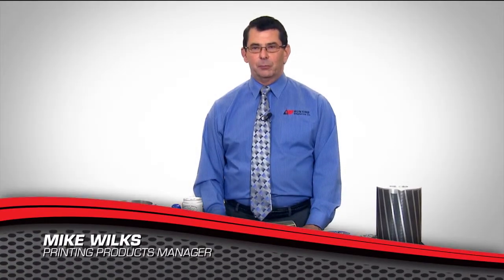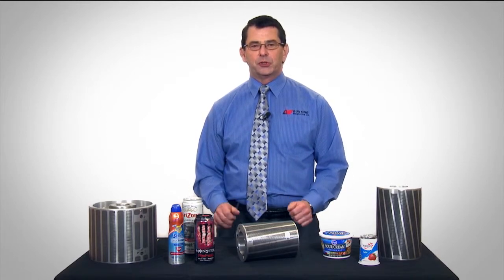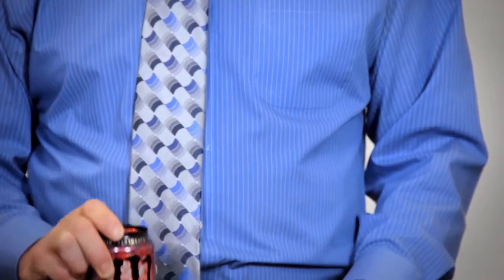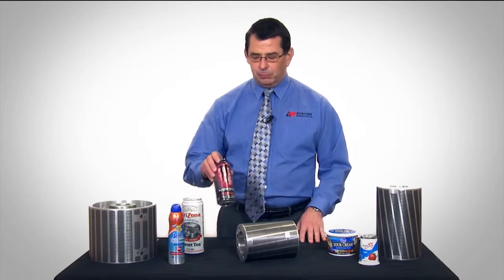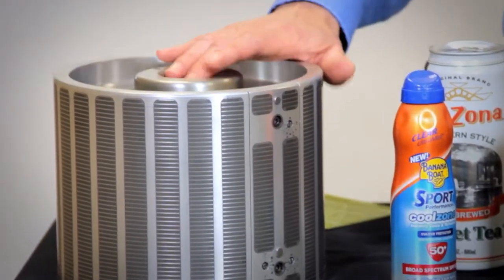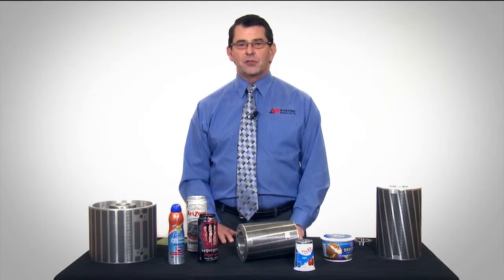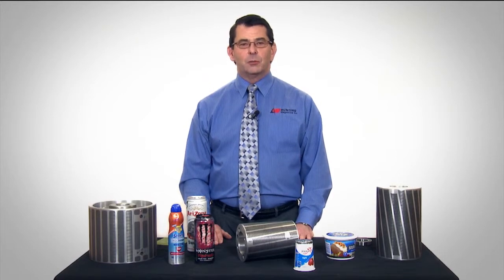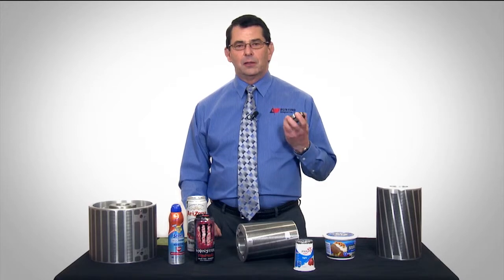High Definition Graphics on Dry Offset Decorators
High Definition Printing on Dry Offset Decorators